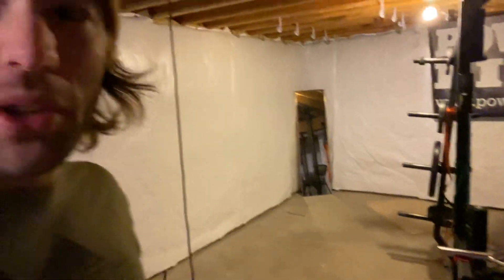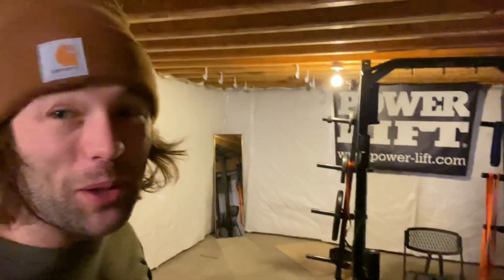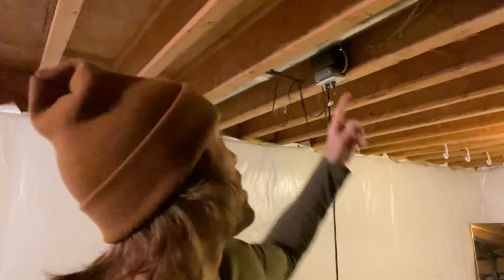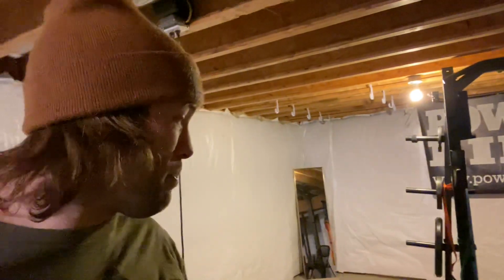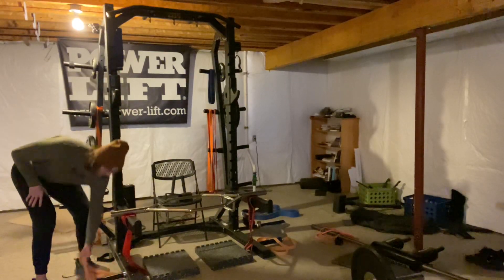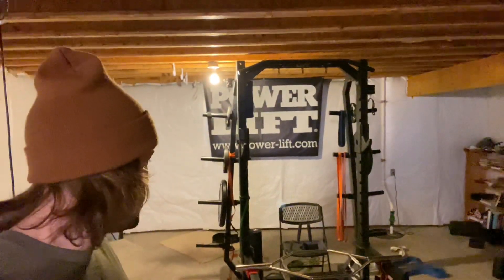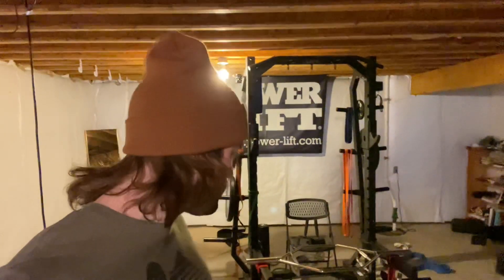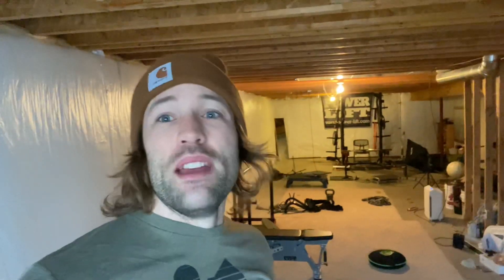Why I do band speed trap bar pulls